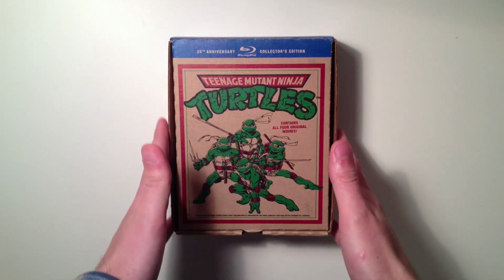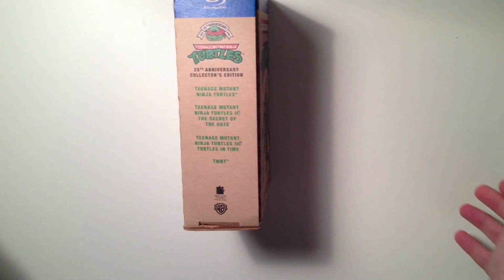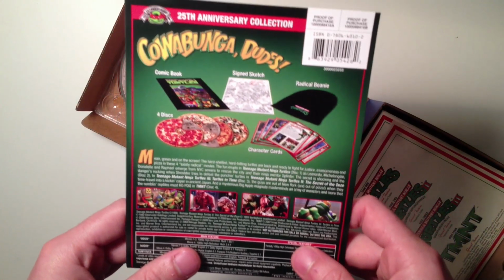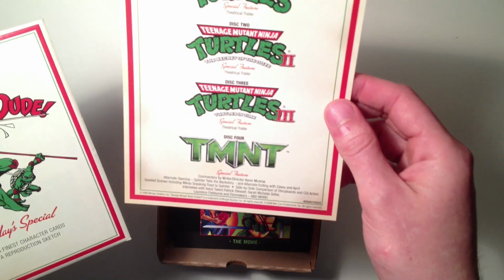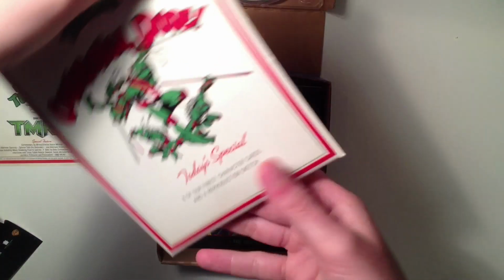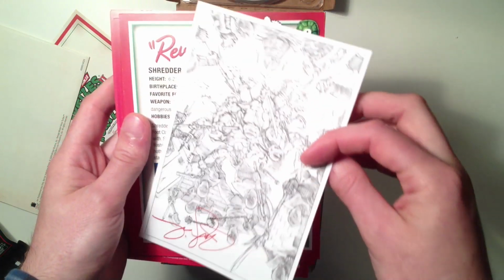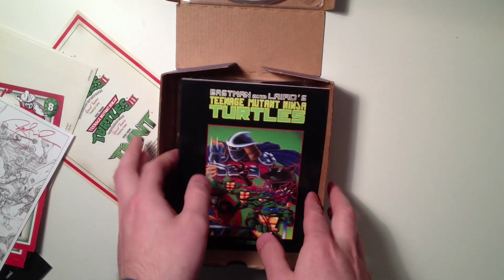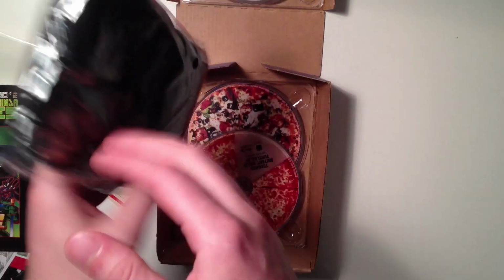Teenage Mutant Ninja Turtles 25th Anniversary Blu-ray Boxset Unboxing